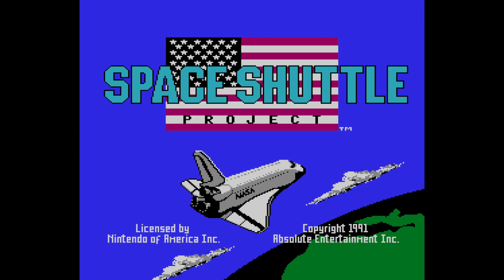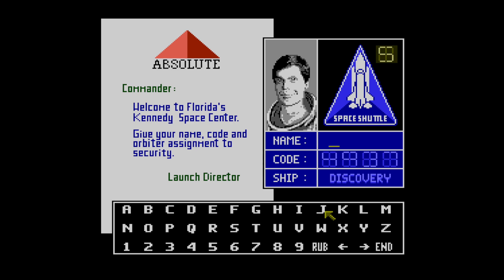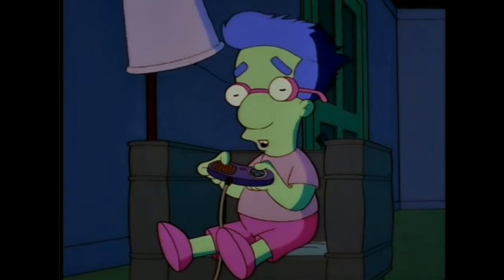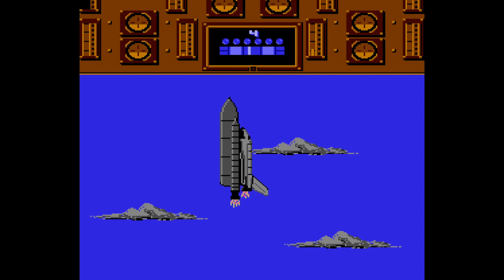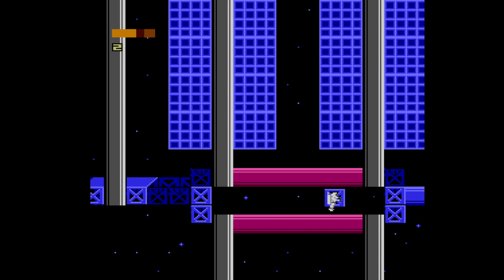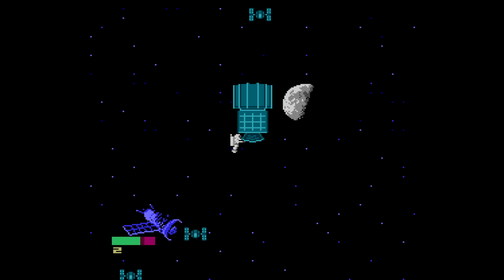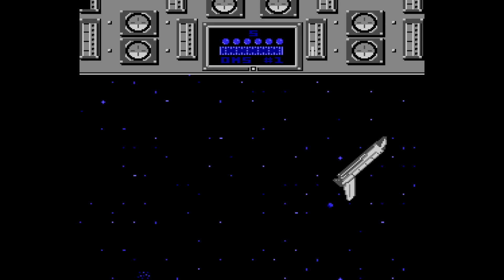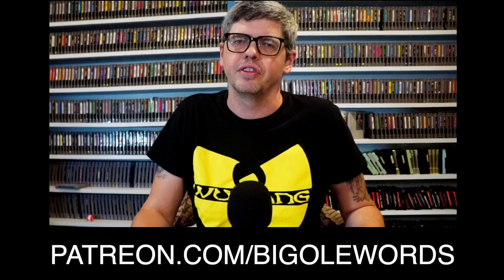NES Games No One Played: SPACE SHUTTLE PROJECT (Nintendo Entertainment System Review)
SPACE SHUTTLE PROJECT ►If you never got to go to Space Camp, here's your chance to pretend you did!

Space Shuttle Project | 1991
Similar Games: Hmmmm.